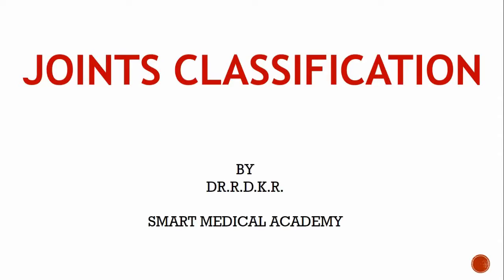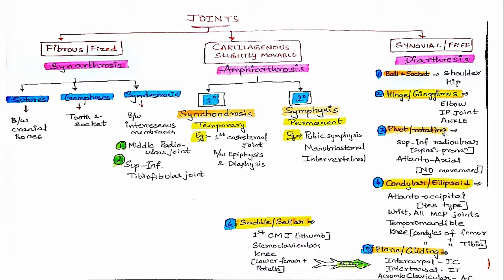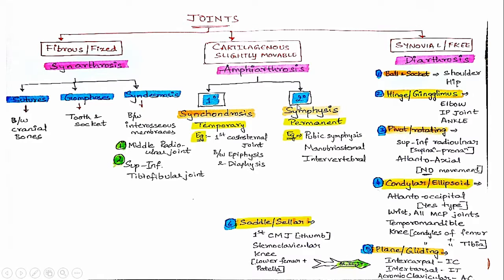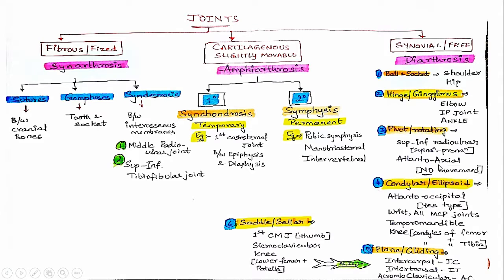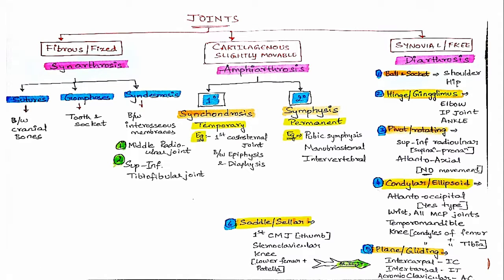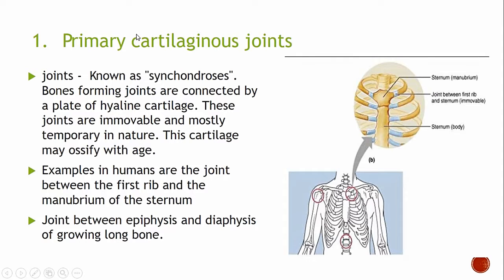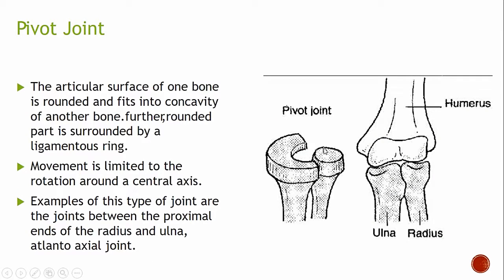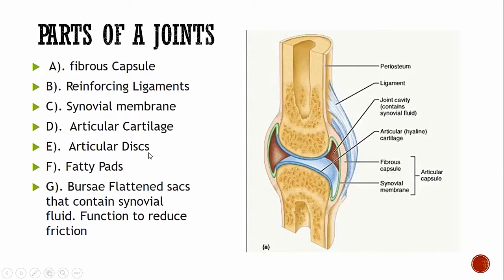JOINTS CLASSIFICATION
Welcome to SMART MEDICAL ACADEMY. (SMA). LEARN MEDICINE IN SMART WAY. ALL TOPICS COVERING FMGE AND NEET-PG.

TO GET PDF OF THE VIDEO PLEASE JOIN WHATSAPP GROUP. CLICK ON BELOW LINK.